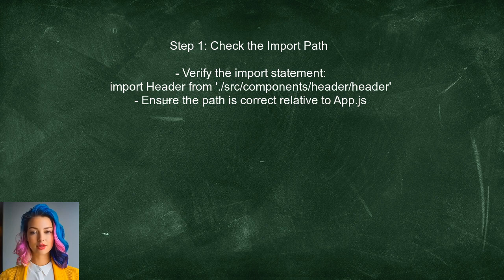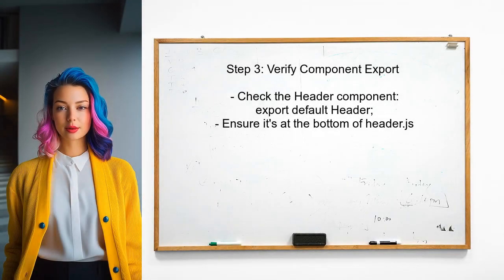How to Fix 'Can't Resolve Module' Error in React.js: Troubleshooting Guide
In this video, we dive into one of the most common challenges faced by React.js developers: the 'Can't Resolve Module' error. Whether you're a beginner or an experienced coder, this issue can be frustrating and time-consuming. Join us as we explore effective troubleshooting techniques and practical solutions to help you get back on track and keep your projects running smoothly.

Today's Topic: How to Fix 'Can't Resolve Module' Error in React.js: Troubleshooting Guide

Related to: react.js, can'tresolvemodule, modulenotfound, reacttroubleshooting, reacterrorfix, javascripterrors, webdevelopment, reactguide, codingerrors, front-enddevelopment,